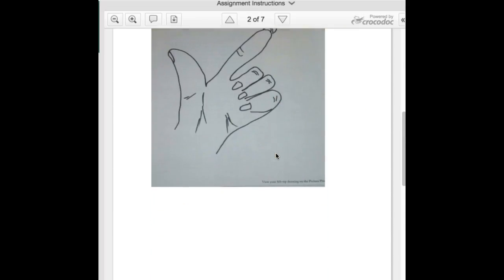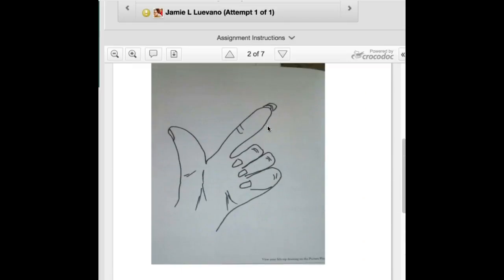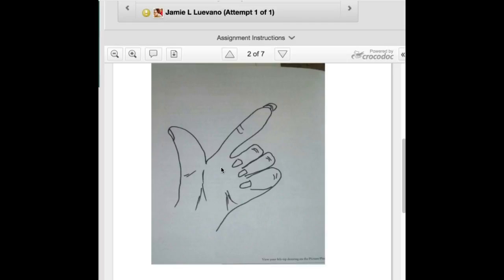Luevano Week 3